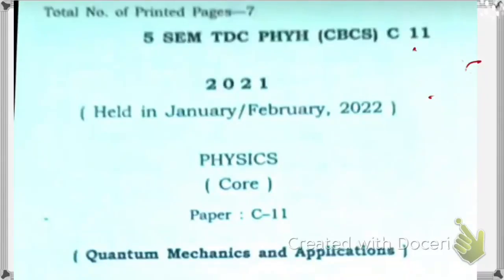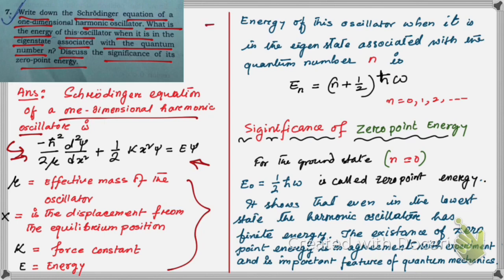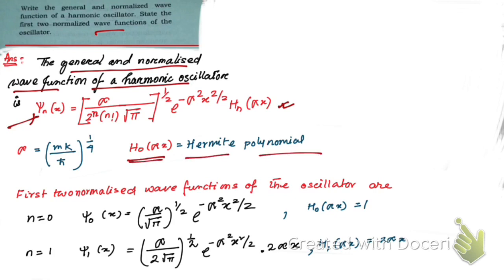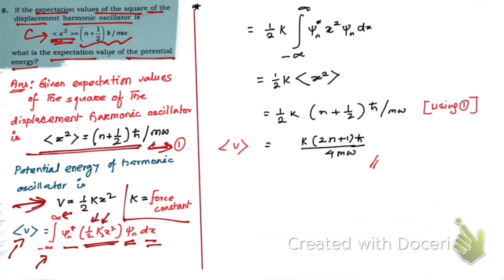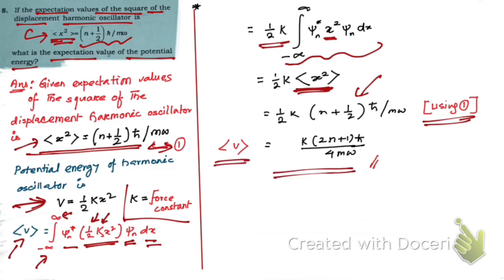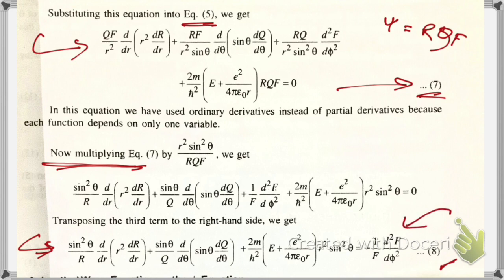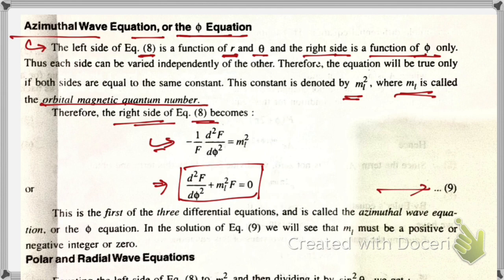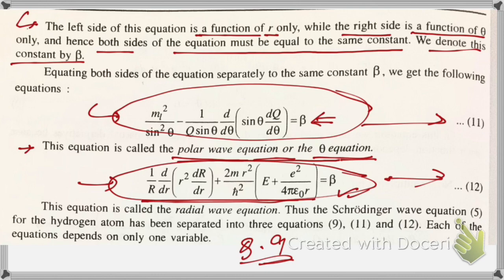Quantum mechanics Solved Questions Paper 2021 BSc5th SEM C-11 Dibrugarh University part-3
Quantum mechanics Solved Questions Paper BSc5th SEM C-11 Dibrugarh University part-3